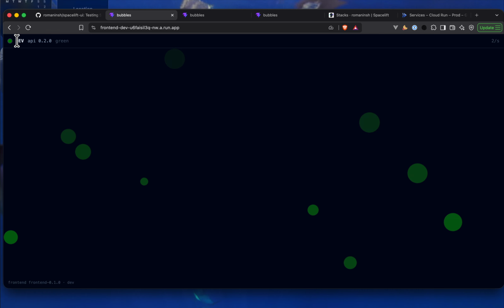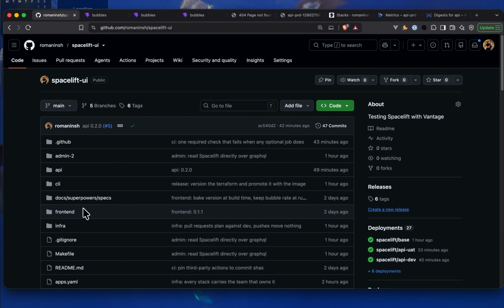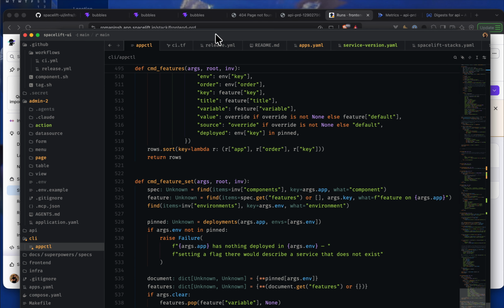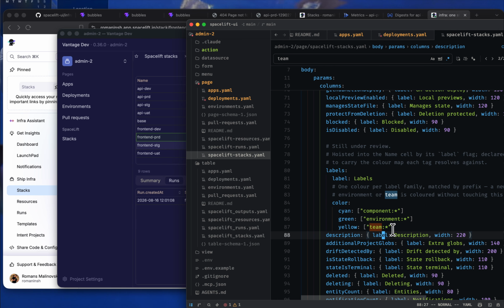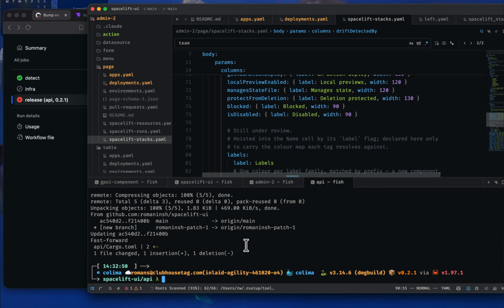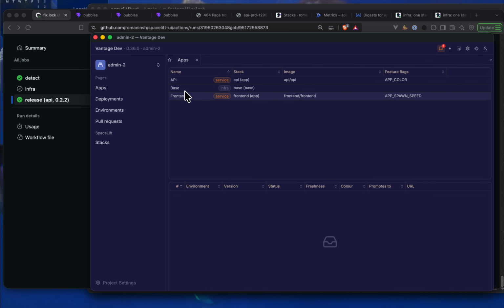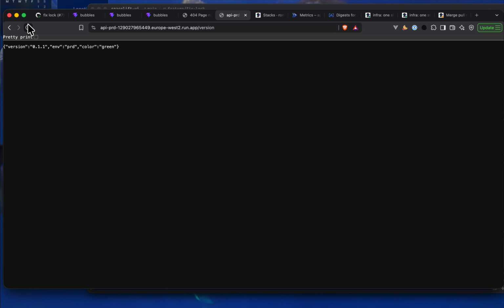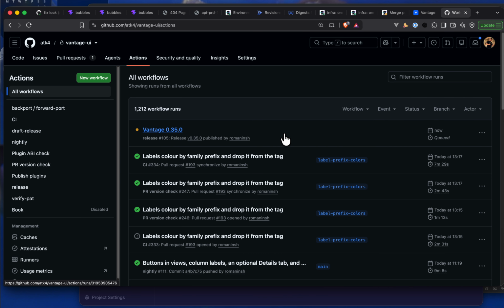Vantage as Spacelift UI